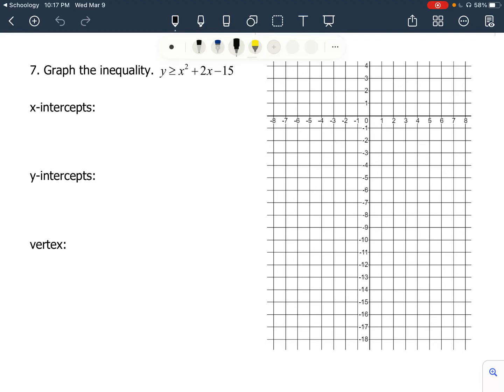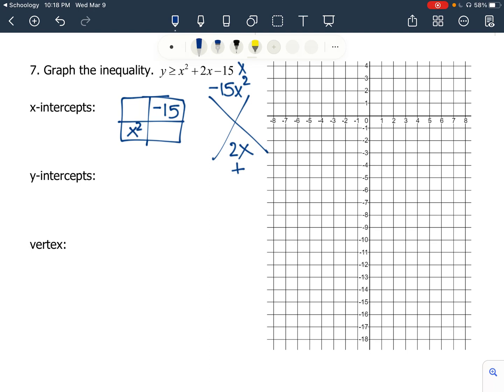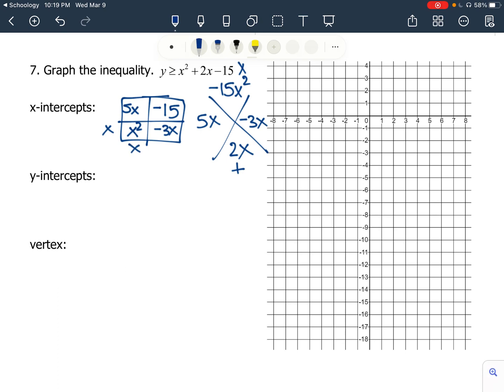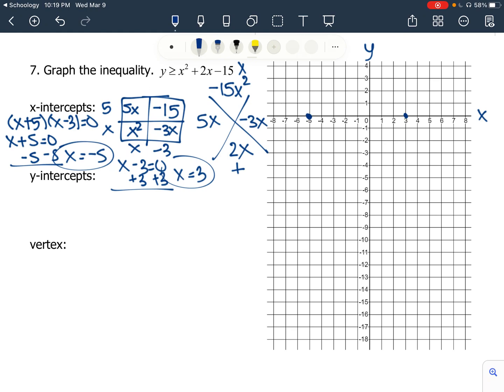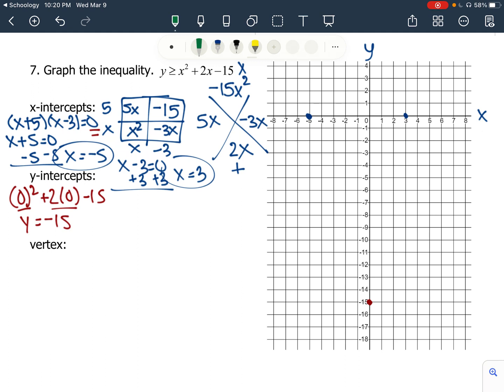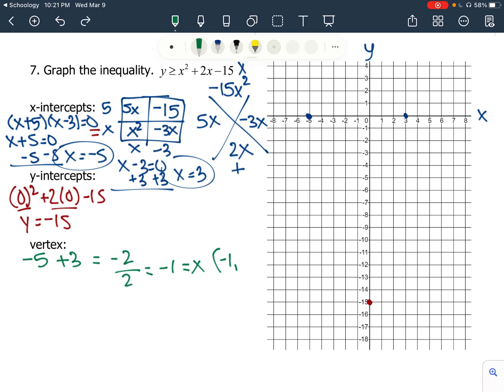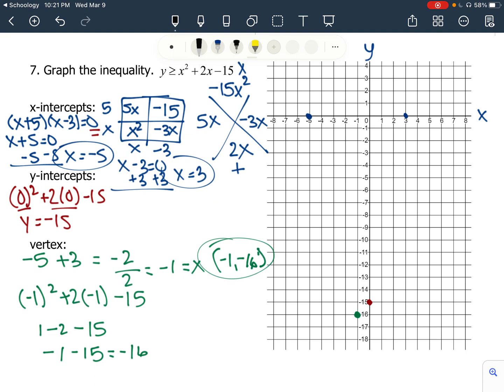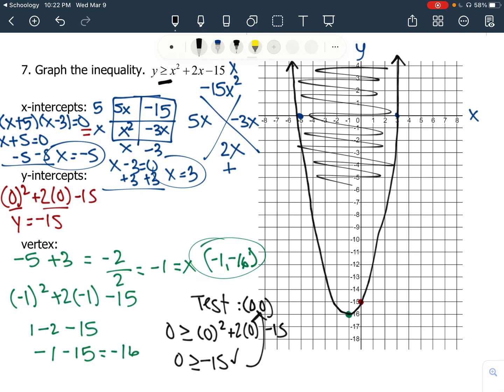Alg ch 9 question 7